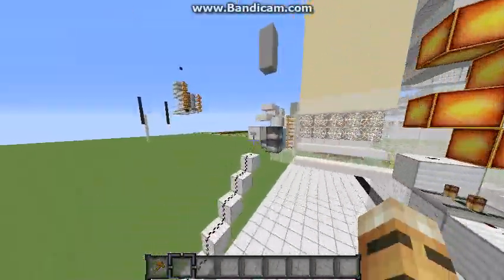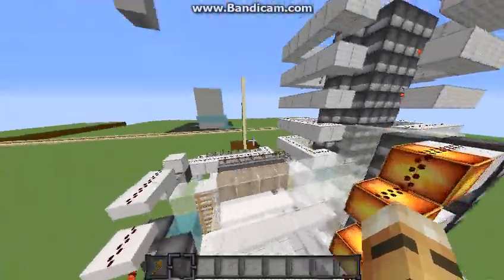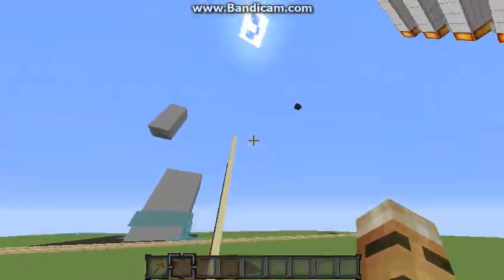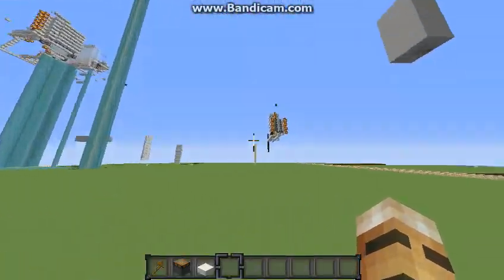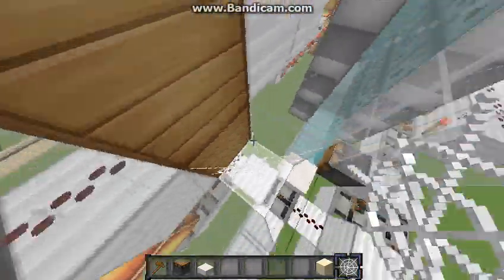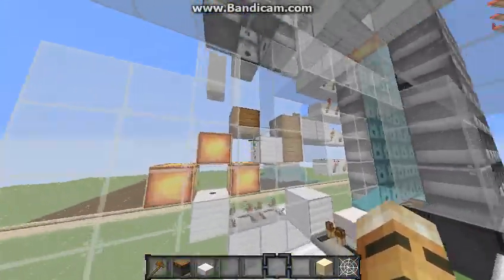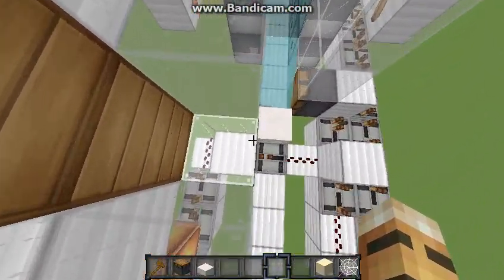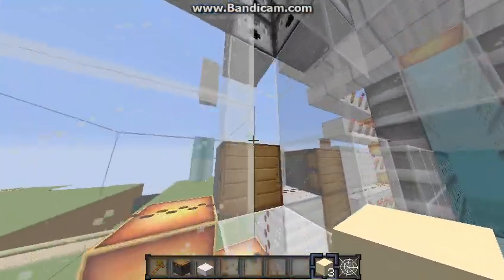Sliding Effect (Special, Read Description)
This video is a special for many reasons.  One reason being the fact that this is a good explanation to recent uses of this tnt effect.  Thirdly, this will be my goodbye gift to desteria, a server that I have played for a while.  Lastly, my birthday just happened recently :P

I really hope you guys enjoyed this video!

I decided that this would not be special without the schematics so some time tomorrow, I will post the schematics :)

Sorry about the delay in giving the schematics.  I was failing with schematica lol.

Server:  play.minelink.net